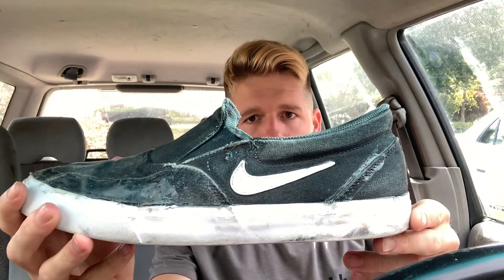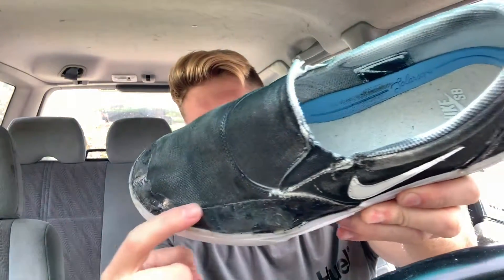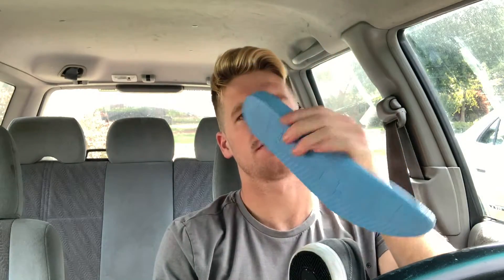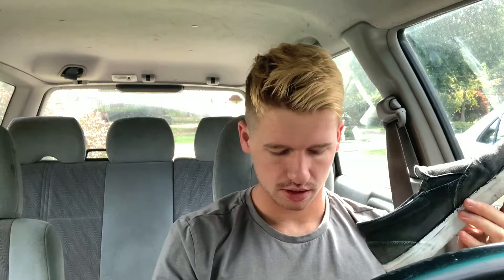Nike Charge Slip Review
My review of the Nike charge shoe.